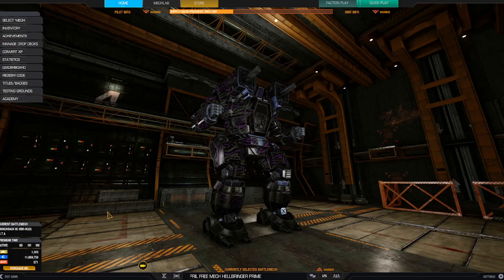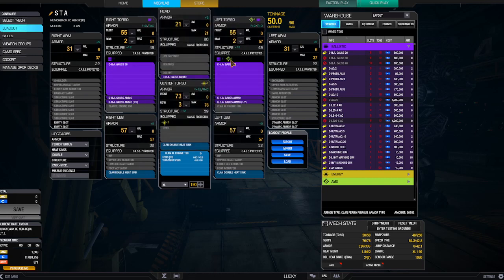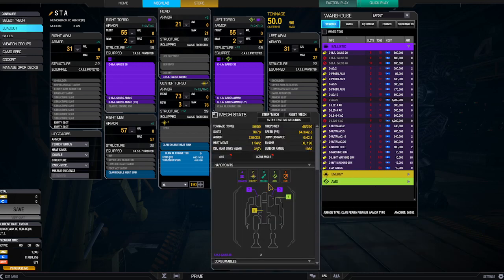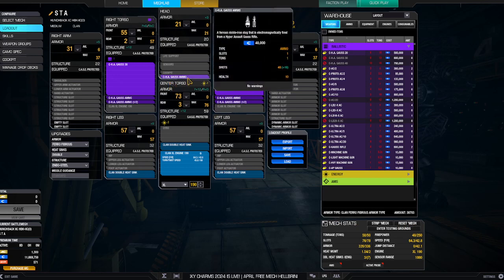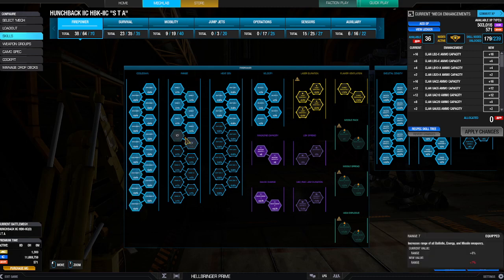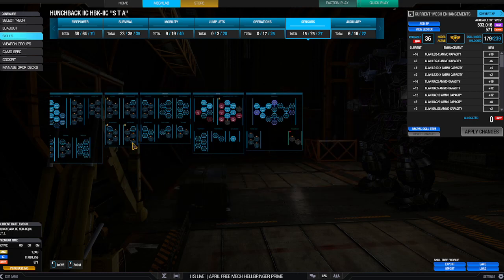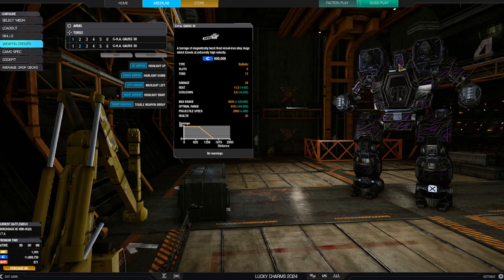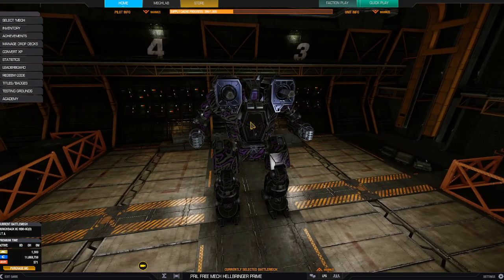Mechwarrior Online: Quick Build Review - Hunchback IIC S.T.A. HBK-IIC(O)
S.T.A Sun Tan Association